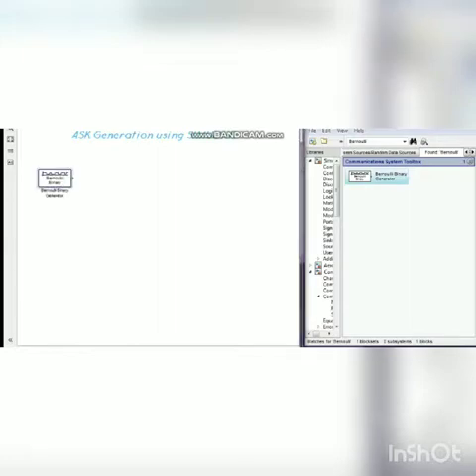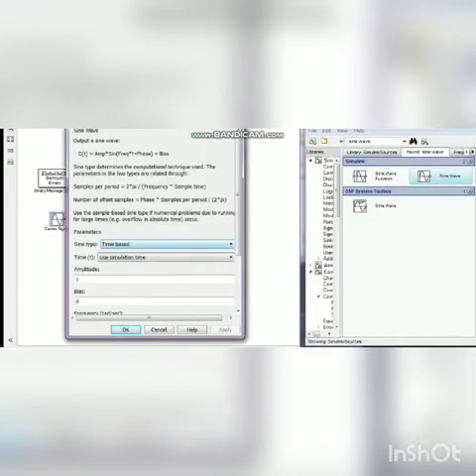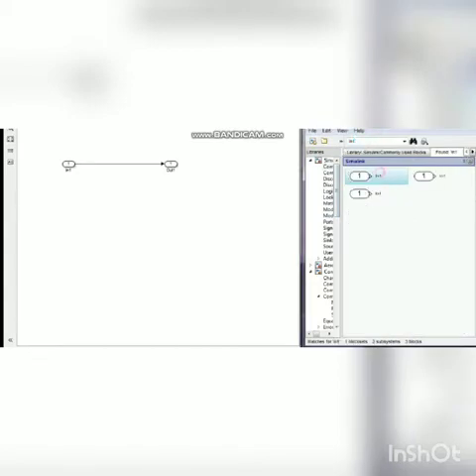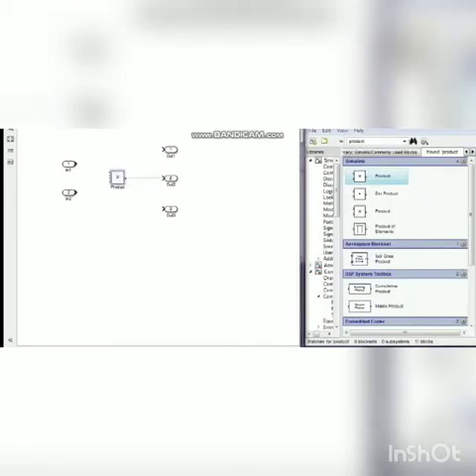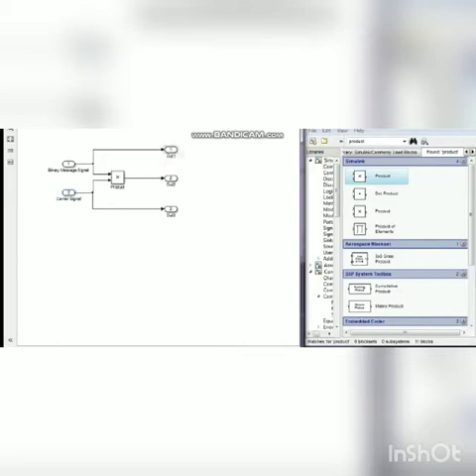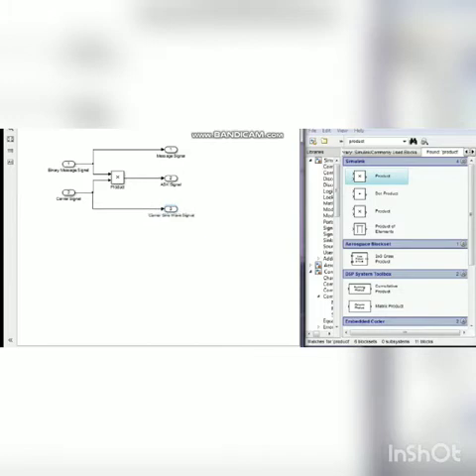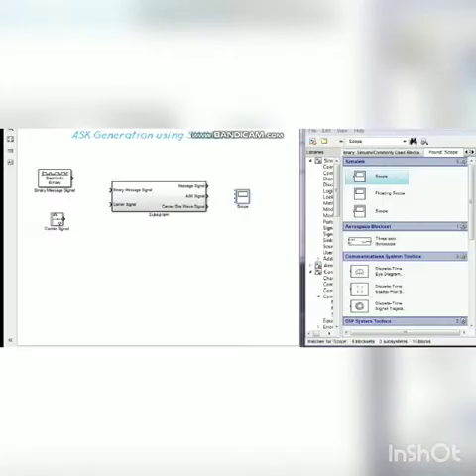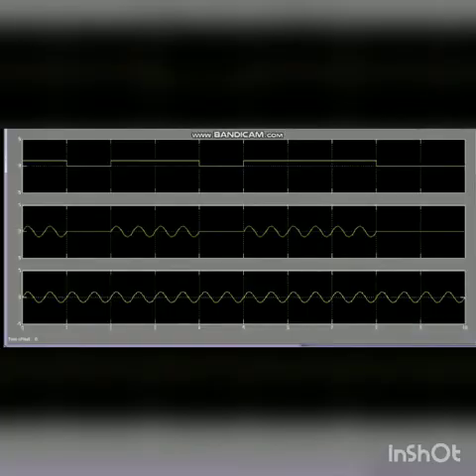ASK SIMULINK SIMULATION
This video is owned by the following students from Technological Institute of the Philippines - Quezon City:
1. Cabadin, Mark Alvin P.
2. Cabobos, Mark Joseph D.
3. Canaya, Regina Marie V.
4. Dela Cruz, Mark Adrian R.